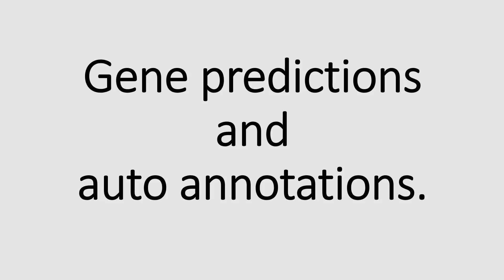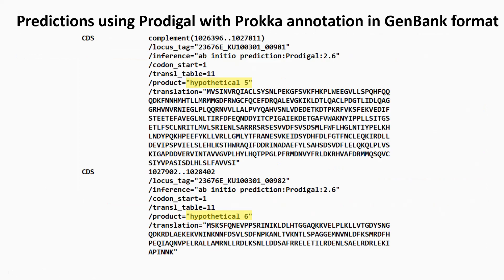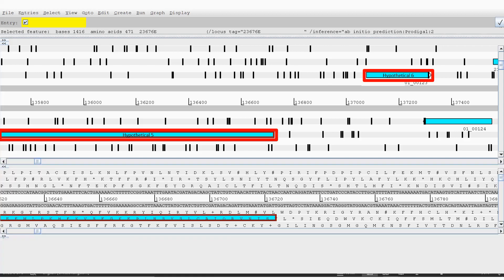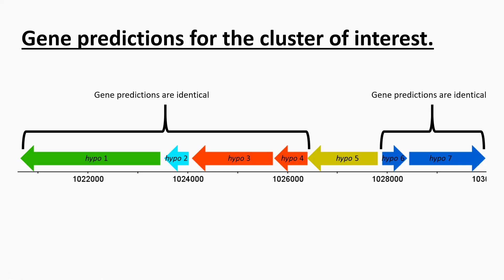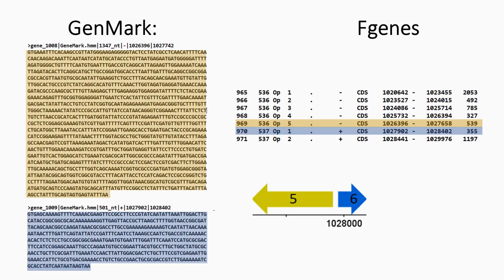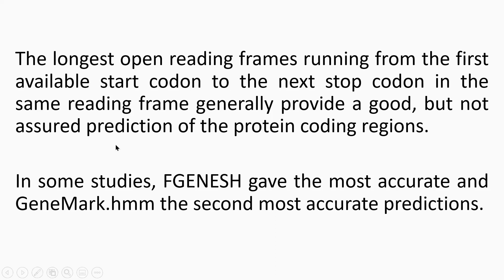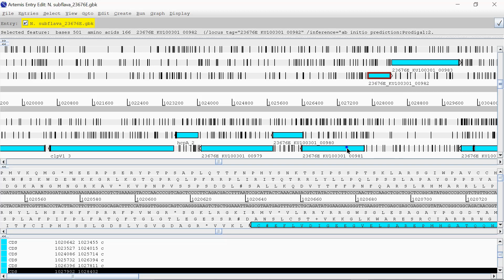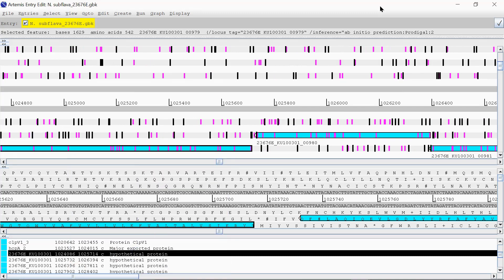Using Artemis to check gene predictions.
This video talks about resolving errors in gene predictions made by genome annotation programs including RAST and Prokka. The video highlights one example of a possible error in the prediction of a coding sequence within a bacterial genome and some methods to resolve the issue.

Bioinformatic tools including Artemis, GeneMark and FgenesB and Clustal alignment are used to resolve the issue, the final "answer" reached for the start codons is not claimed to be correct at this time and is used as an example only

Artemis is a genome browser and annotation tool that allows visualisation of sequence features, next generation data and the results of analyses within the context of the sequence, and also its six-frame translation.

GeneMark.hmm: Lukashin A. and Borodovsky M. "GeneMark.hmm: new solutions for gene finding." Nucleic Acids Research, 1998, Vol. 26, No. 4, pp. 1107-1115

Artemis:K. Rutherford, J. Parkhill, J. Crook, T. Horsnell, P. Rice, M-A. Rajandream and B. Barrell (2000) Artemis: sequence visualisation and annotation. Bioinformatics 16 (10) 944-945.